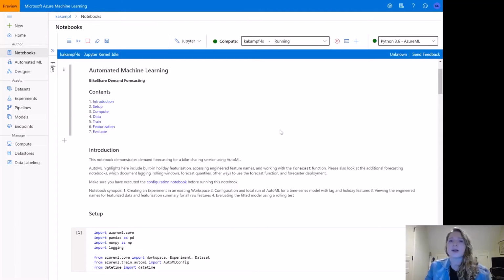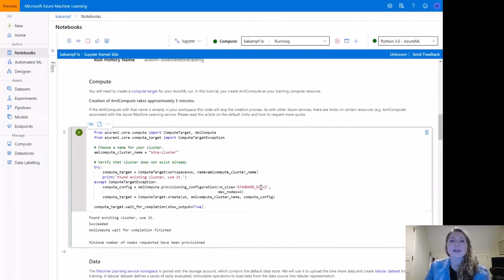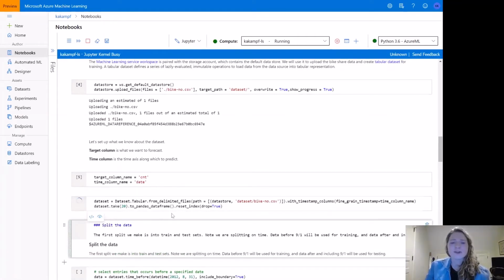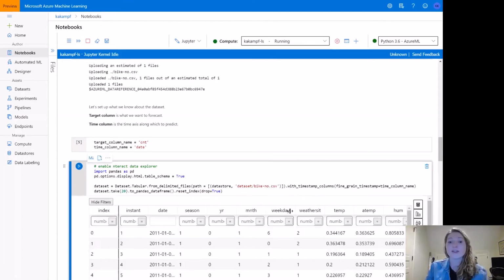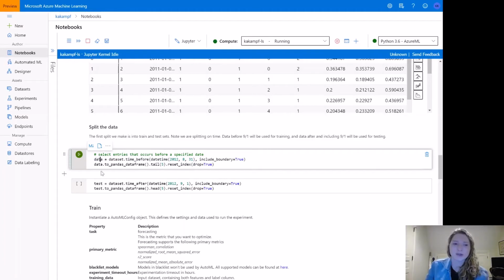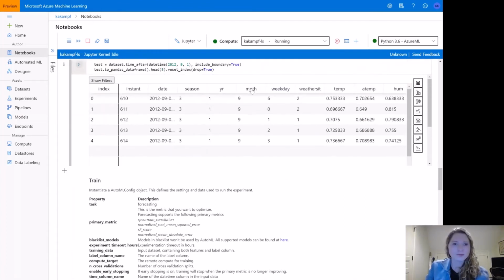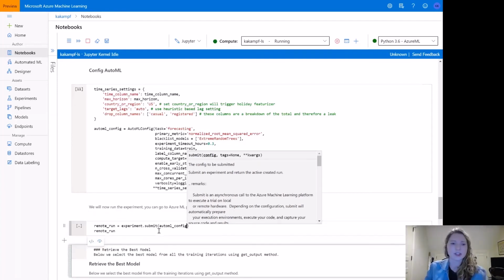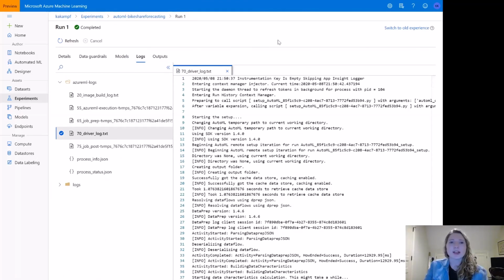Azure ML Notebooks with nteract and the Monaco Editor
" In this demo, Katherine Kampf will show you how to enhance your productivity with Notebooks in Azure Machine Learning.

Resources:

Check more demos, workshops and labs for PyCon 2020: aka.ms/pycon2020